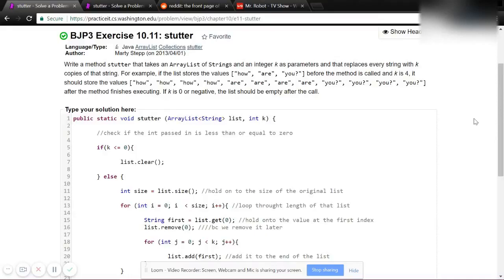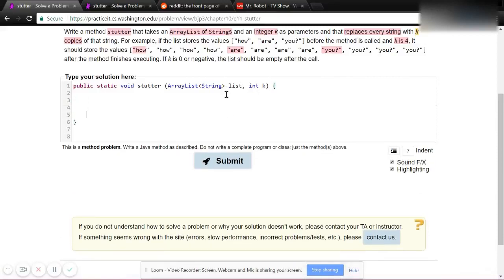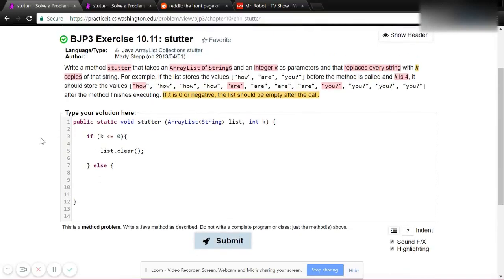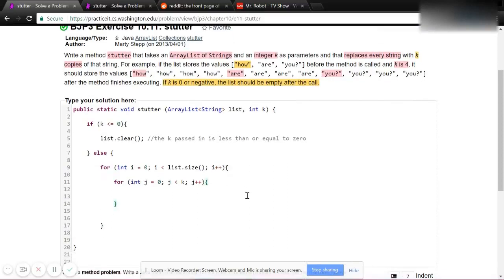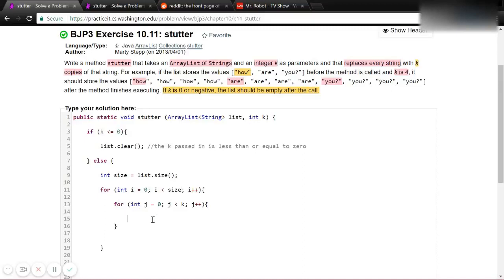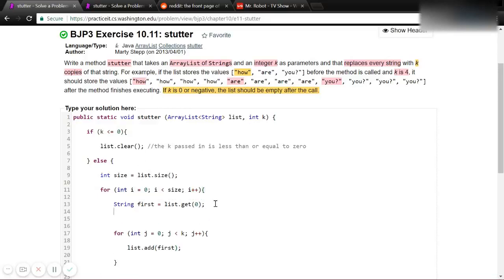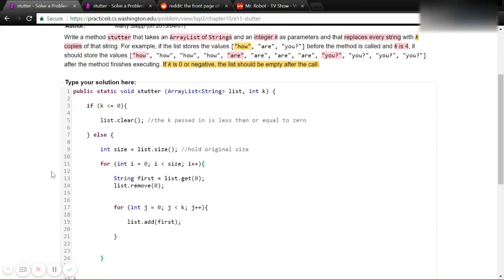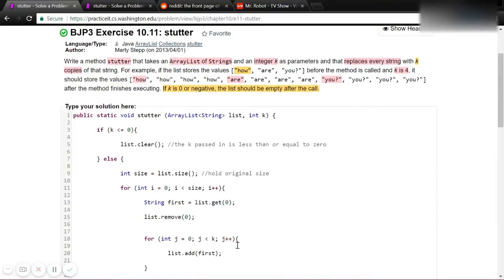Practice It : stutter Tutorial